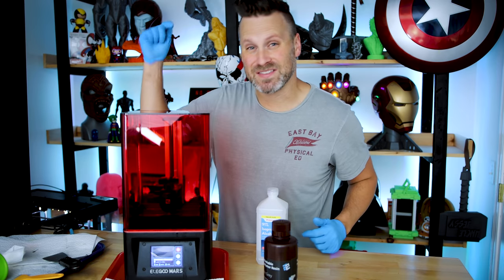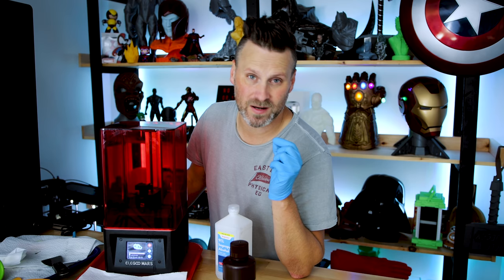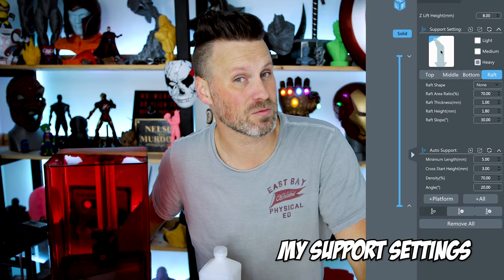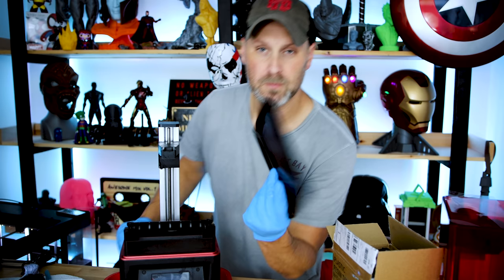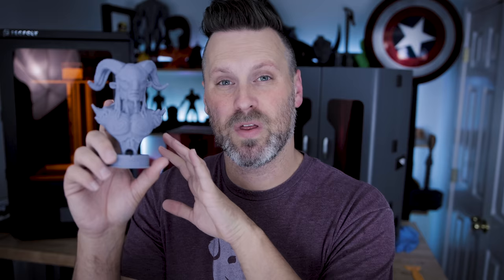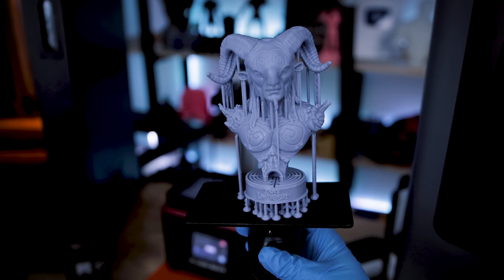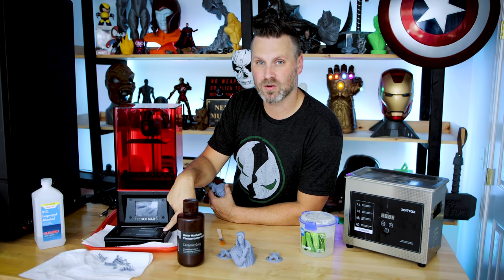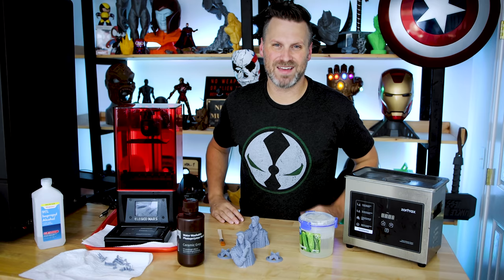Elegoo Water Washable Resin Review - Elegoo Mars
Lets take a look at the new Elegoo Water Washable Resin! Lots of controversy around this new resin. Does it actually work?

Elegoo Water Washable Resin ➜

Elegoo Grey Resin ➜

Ender 3

CR-10 S4